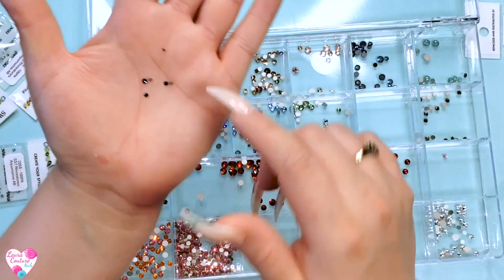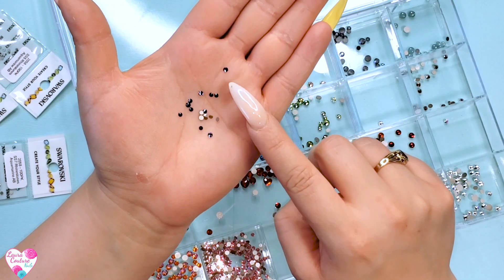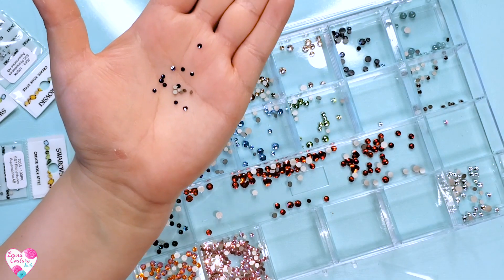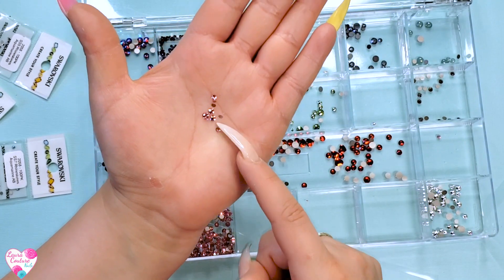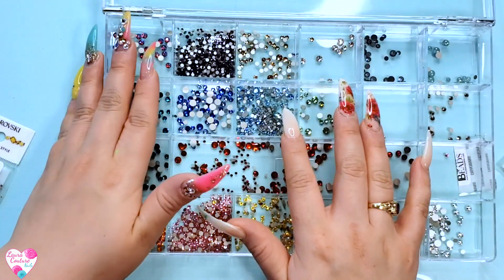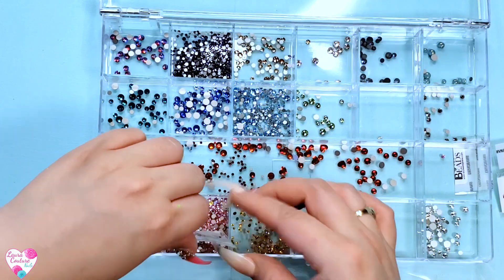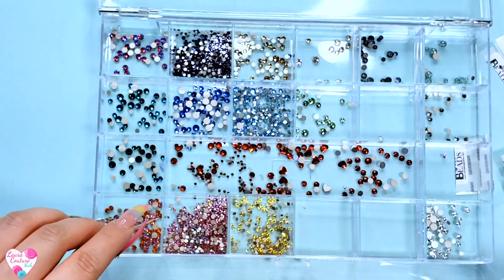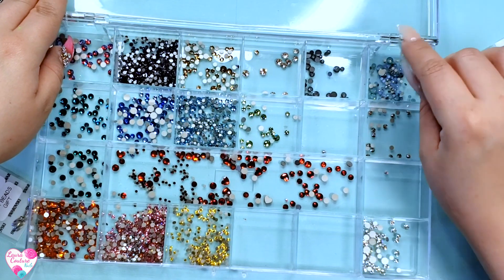ANOTHER SWARVOSKI BLING HAUL ( SWARVOSKIS FOR NAILS)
BOYNTON BEACH FL
33425

LAURACOUTURENAILS30

(JEULIA JEWELRY)

GERSHION DIP STARTER KIT

CLEAR TIPS

PANA DRILL BITS

PINK NITRILE GLOVES

FOIL FLAKES

MAKARRT TIPS

RHINESTONE BLING

DRIED FLOWERS

HP LAPTOP